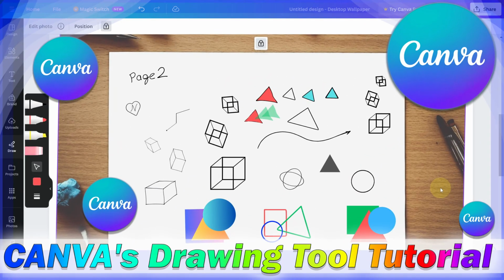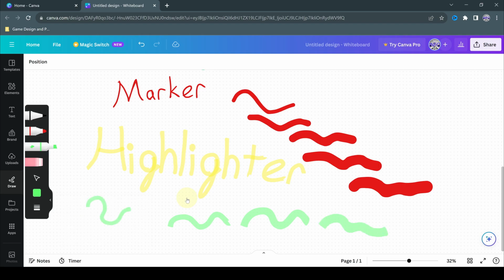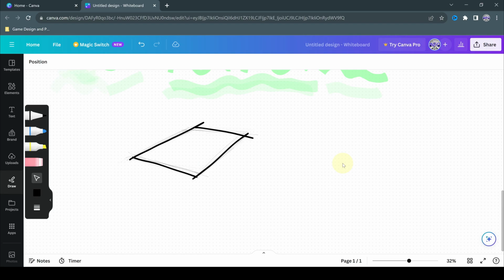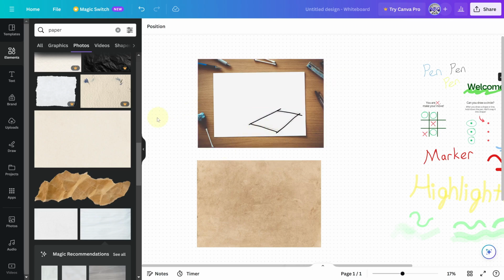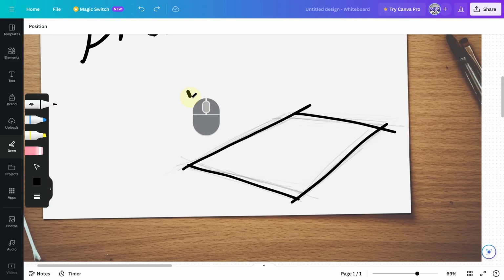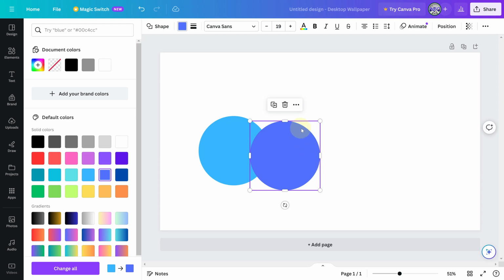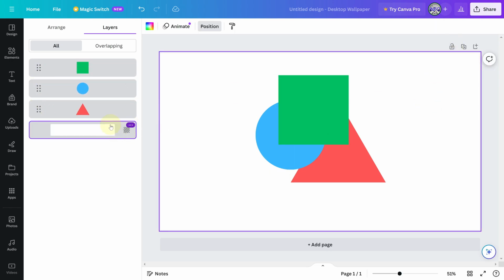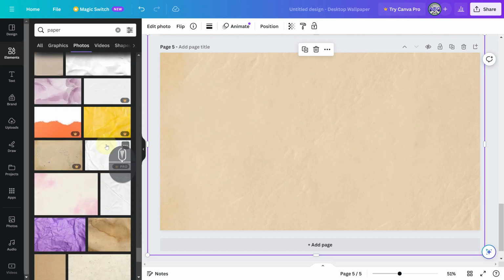CANVA's Drawing Tool Tutorial for Beginners [Complete]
Welcome to Canva’s Drawing Tools Tutorial!
📕🖊️REQUEST
Peace and Greetings!